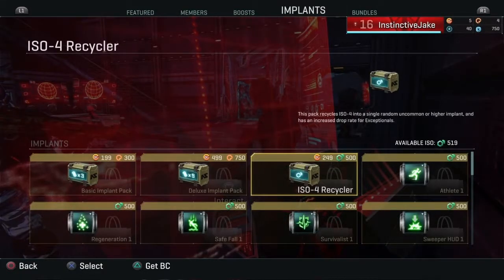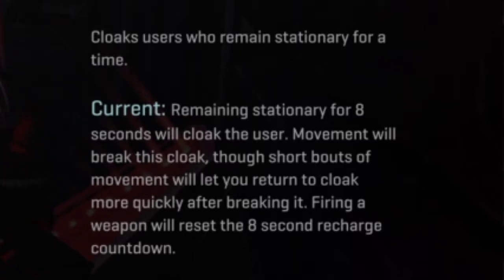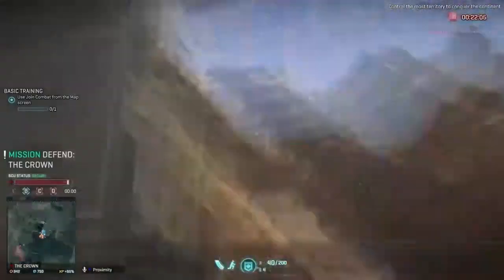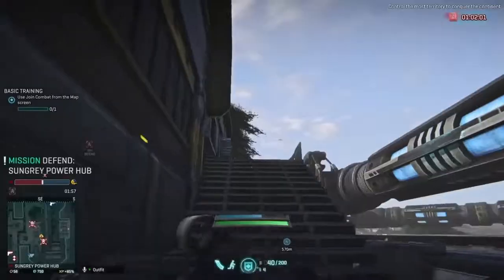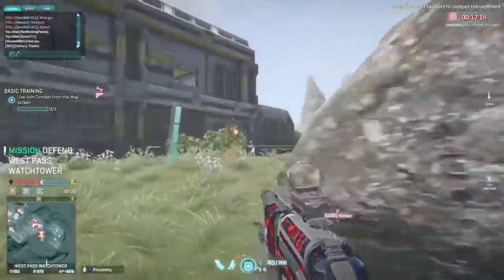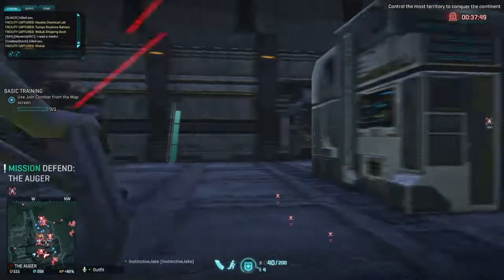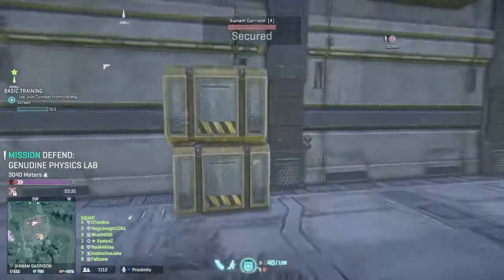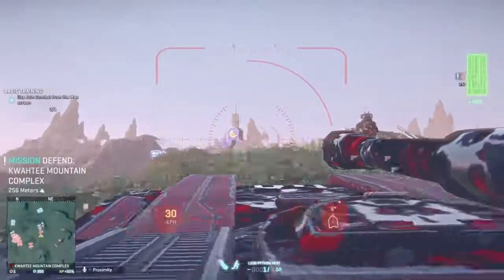Minor Cloak | PLANETSIDE 2 Implants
Implants